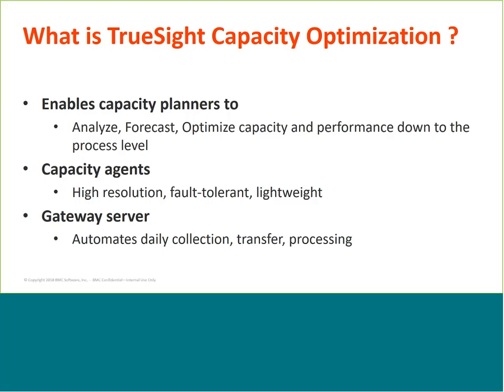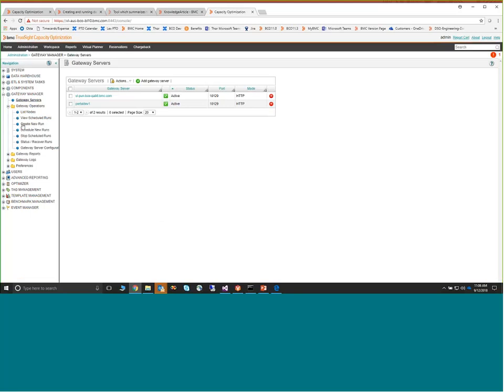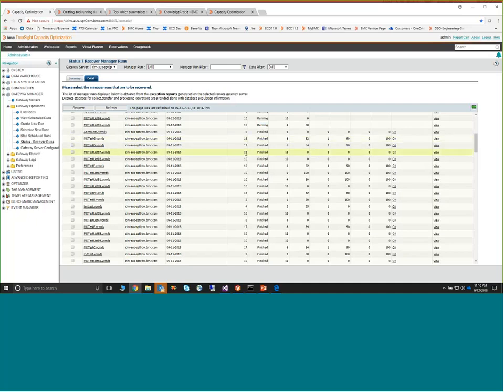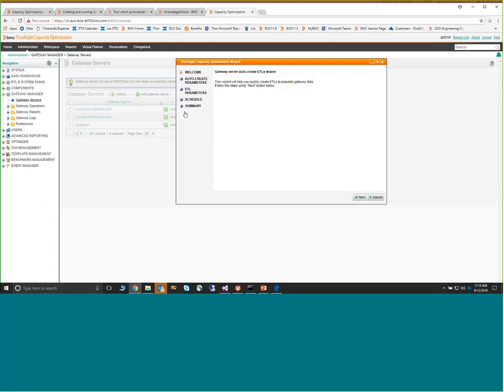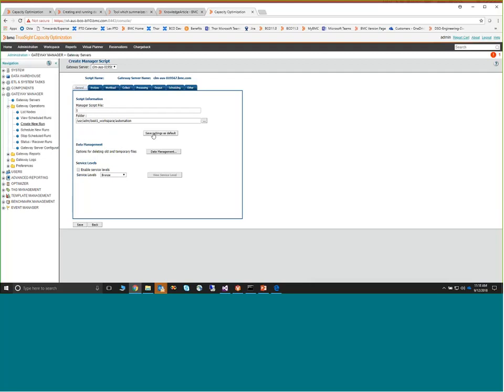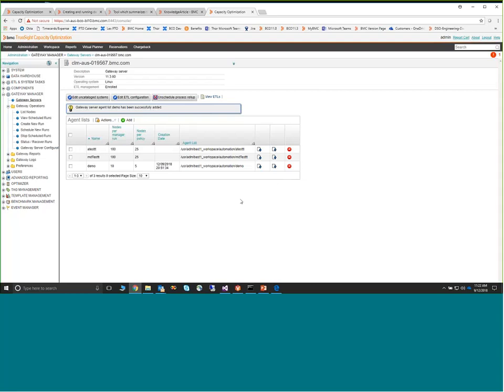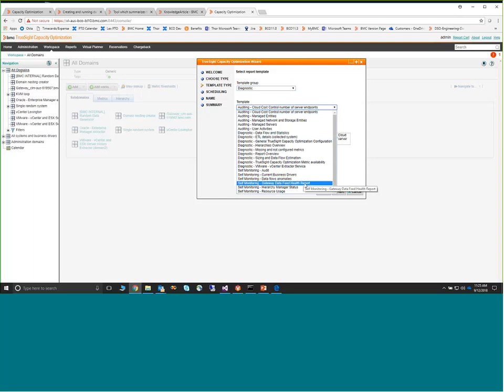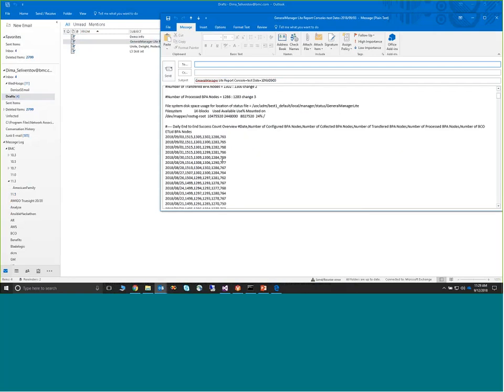Agent data collection best practices | TrueSight Capacity Optimization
TrueSight Capacity Optimization uses lightweight, fault-tolerant agents to collect data for managed systems. 100s or 1000s of agents may be sending data for collection and processing to a single gateway server. Configuring agent collection properly is critical to:
*Reduce the complexity of daily collection, transfer and processing of thousands of agent nodes
*Avoid or limit customization
*Increase scalability
In this webinar, Dima Seliverstov covers  best practices to help you:
*Automatically organize large lists of nodes into manageable parallel chunks
*Identify unexpected issues with unique error codes
*Recover from unexpected issues quickly and easily